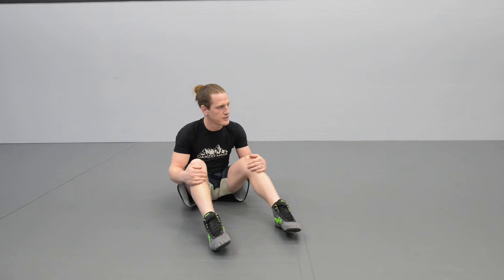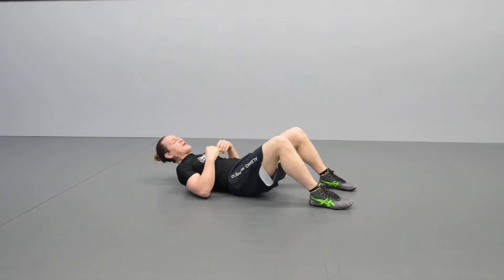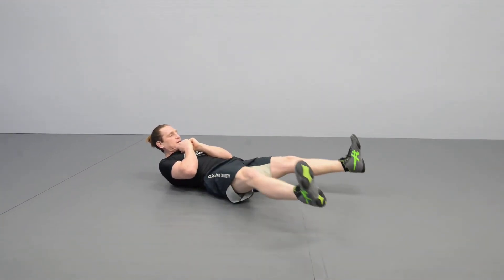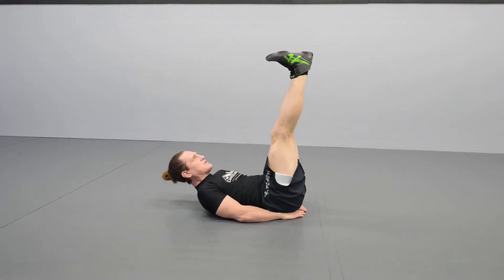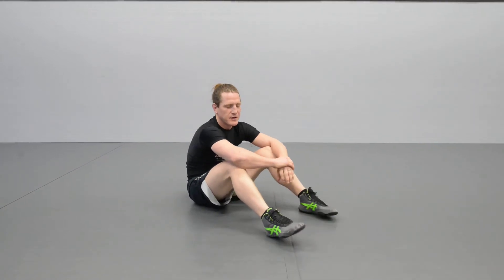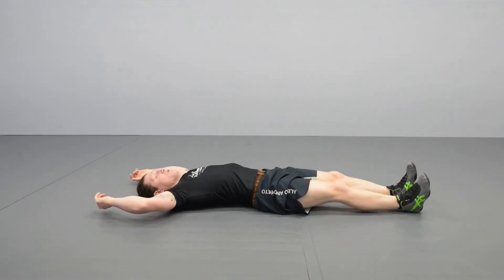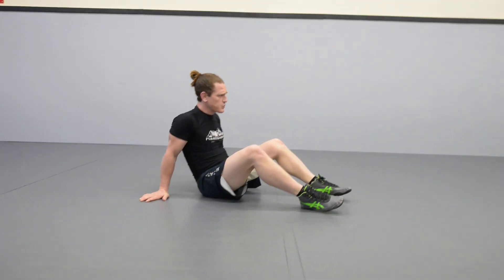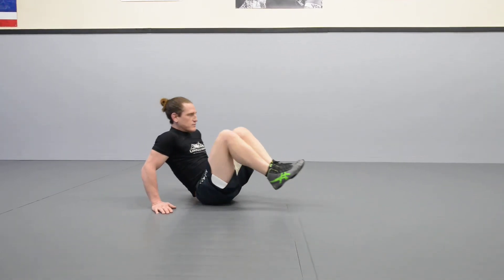Ab exercises for combat sports - Danzig MMA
Here are some great ab/core exercises for you guys to do at home...  Tremendous increases in your abdominal strength and endurance for the striking and Grappling arts.